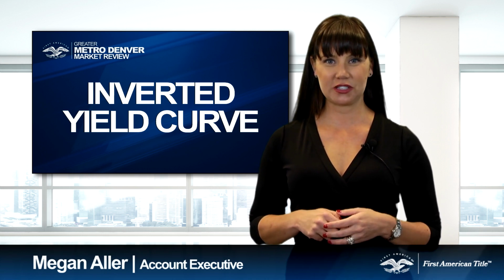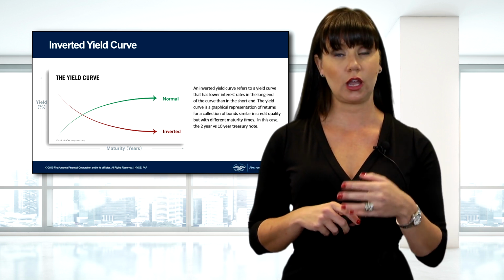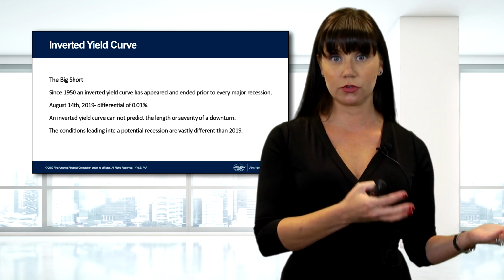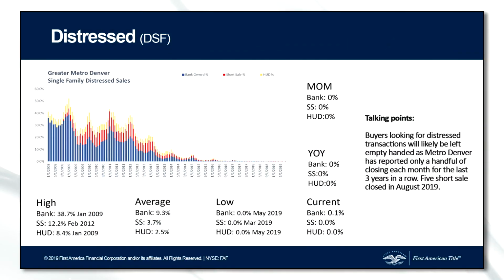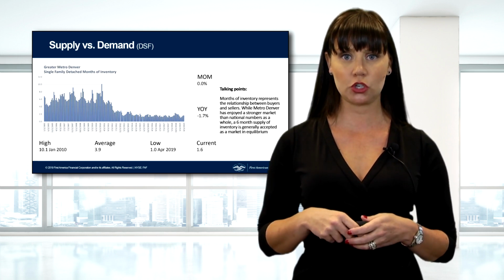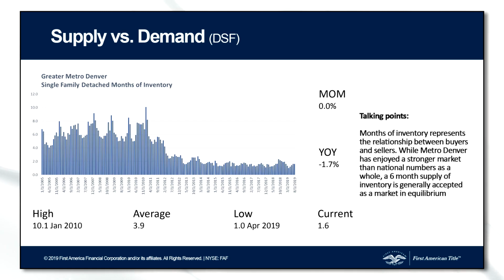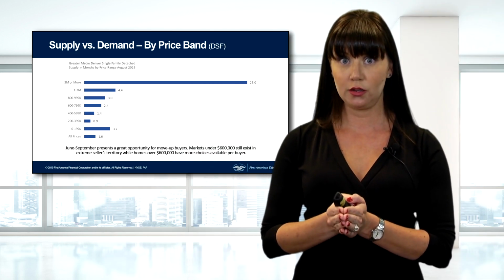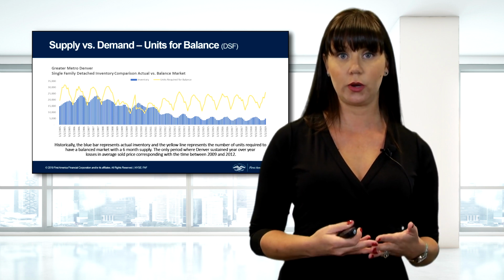Denver Metro Review Ep43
Inverted Yield Curve